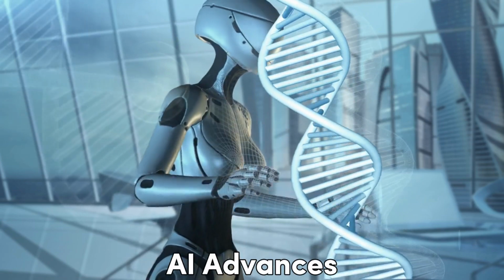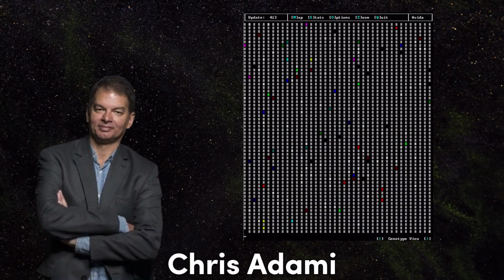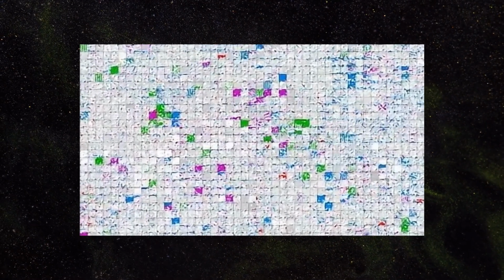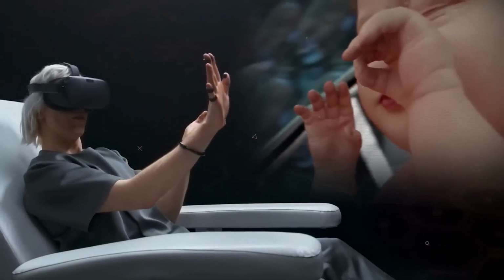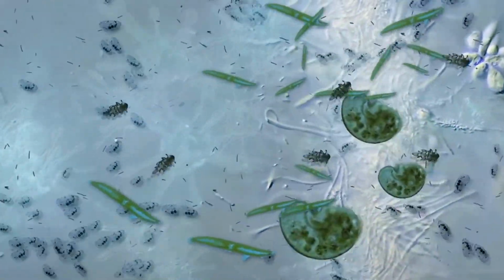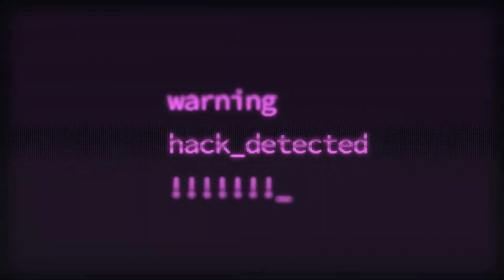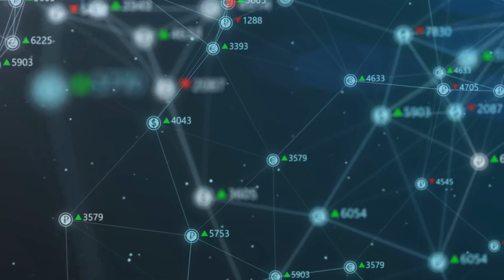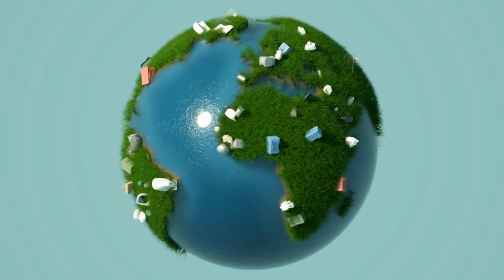SELF-REPLICATING entities: Google's SHOCKING AI Breakthrough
Google AI Creates DIGITAL LIFE in Groundbreaking Experiment!

🤯 Witness the astonishing moment when Google AI scientists BREW life from CODE, simulating the origins of life itself. This MIND-BLOWING experiment pushes the boundaries of science, technology, and ethics.

🔬  Using the simple Brainfuck programming language, researchers created a digital "petri dish" where random code snippets evolved into SELF-REPLICATING entities. This groundbreaking discovery has HUGE implications for the future of AI, synthetic biology, and our understanding of life itself.

🤔  Are we playing GOD? What are the RISKS and BENEFITS of creating digital life forms? Join the debate as experts weigh in on the ethical implications of this scientific breakthrough.

💥  Don't miss this chance to witness the FUTURE of AI and the origins of life UNVEILED!